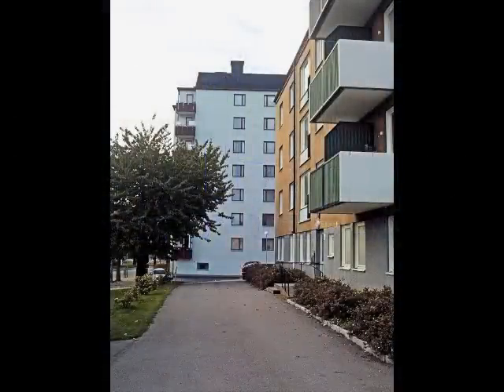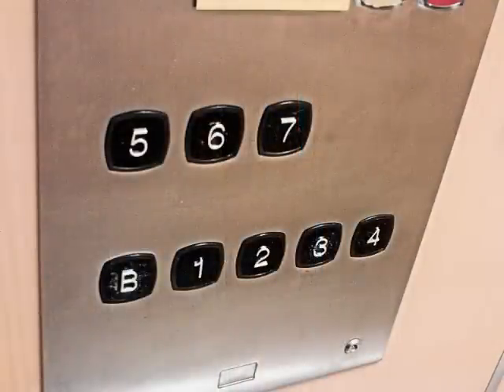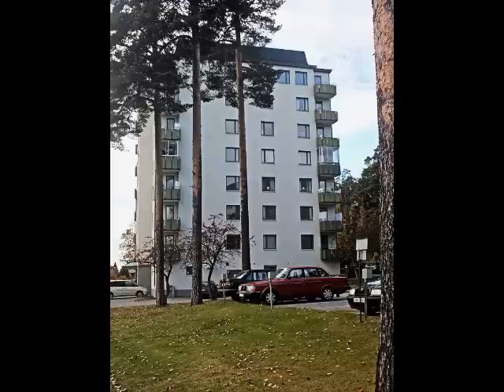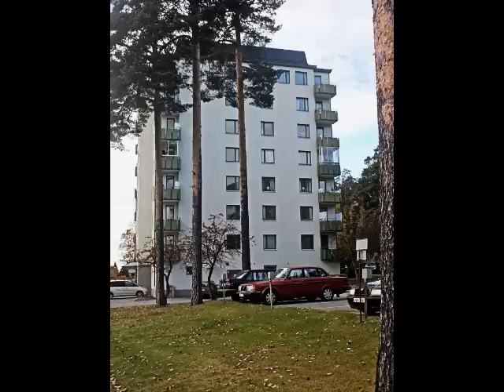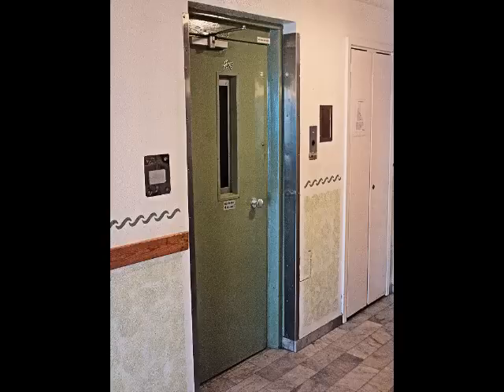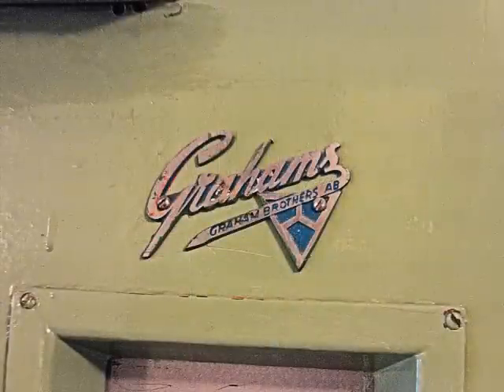Uplifting Tour at Abraham Bäckgatan in Söderhamn, Sweden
Abraham Backgatan in Söderhamn includes three very tall buildings with Graham Brothers elevators in it. These are really nice!

I wonder if two of these are KONE elevators.

One of the elevators has been refurbished and got innerdoors. Ah well.